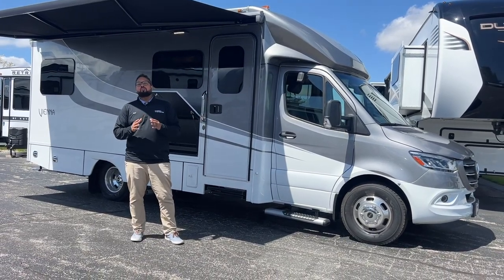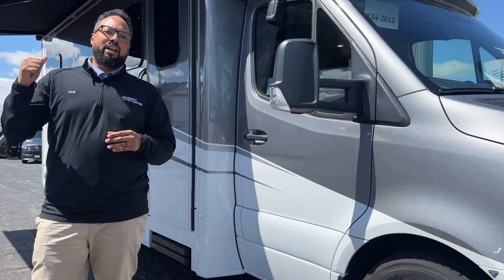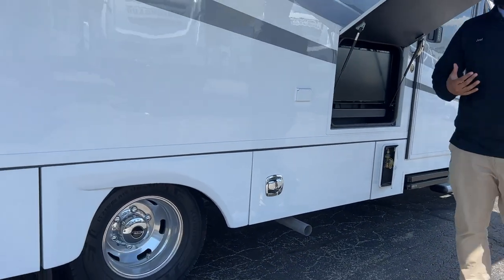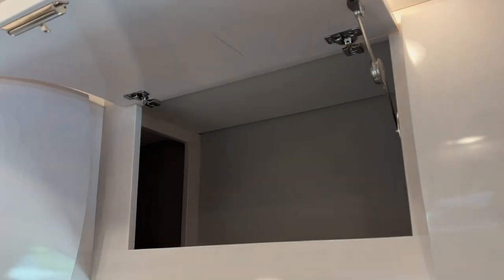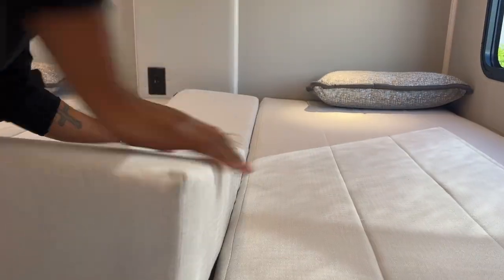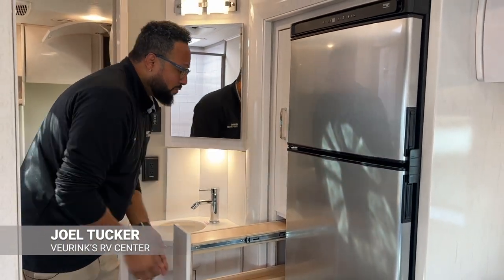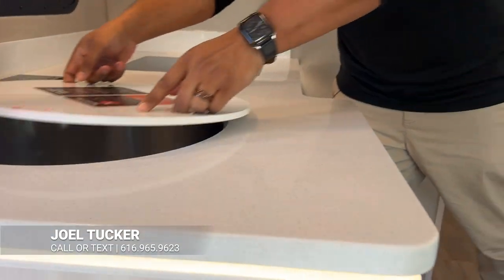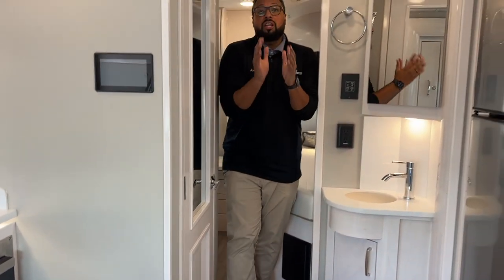2023 Renegade Vienna 25TBN Twin Bed Cashmere Class C Motorhome For Sale | RV Dealer in MI, IN, OH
GRAND RAPIDS LOCATION:
7144 Division Ave. S.